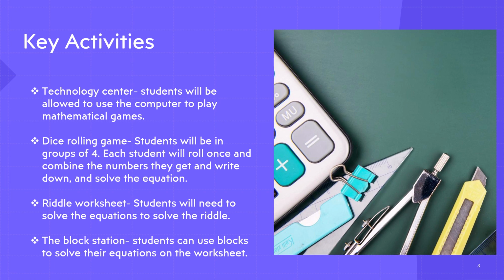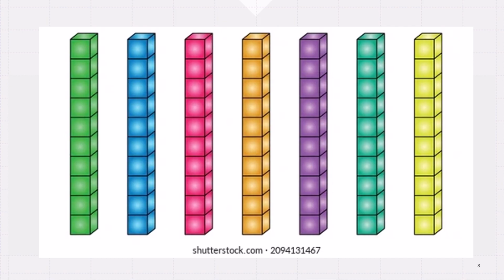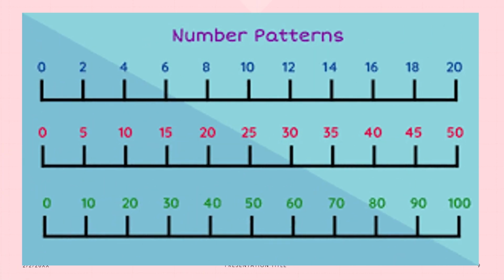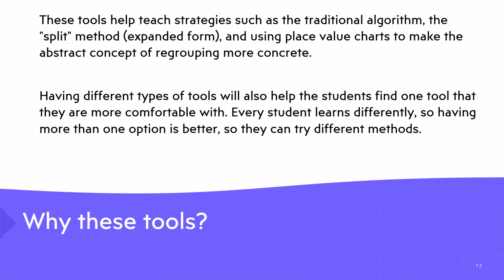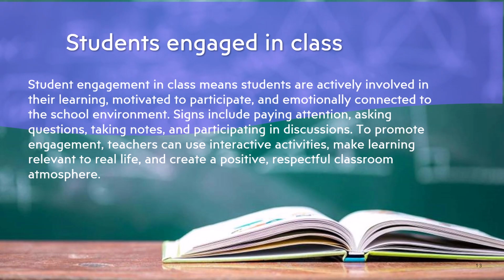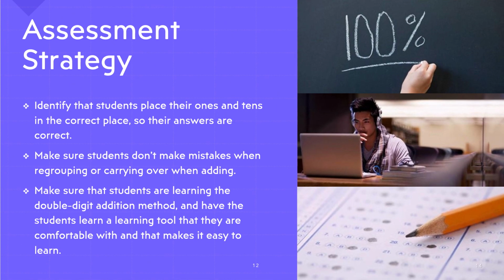Project video Lesson plan 1